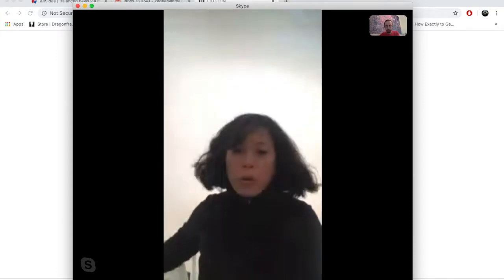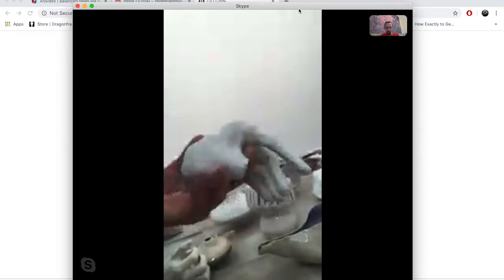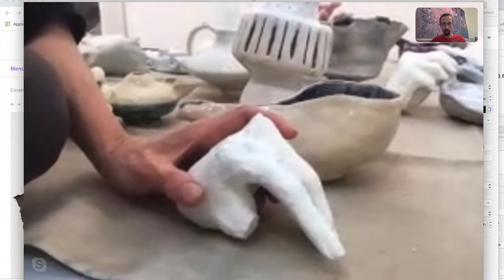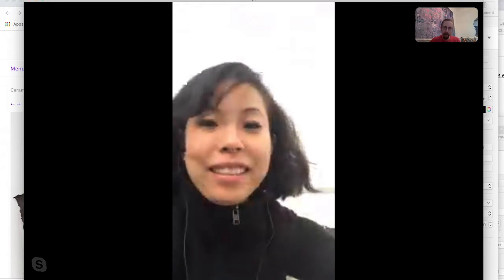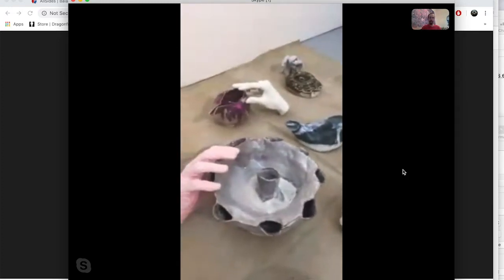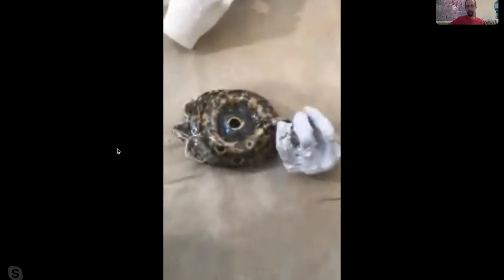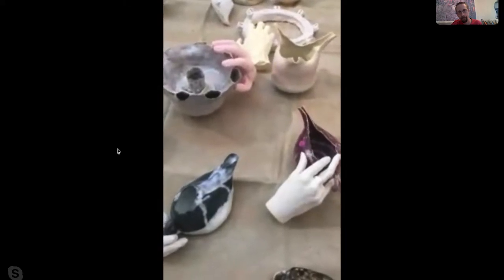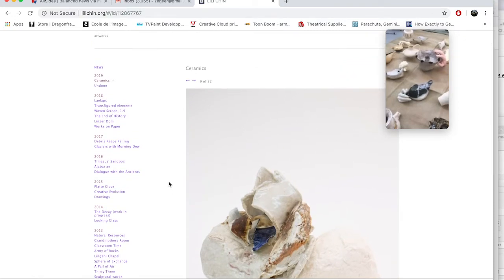Lili Chin Interview